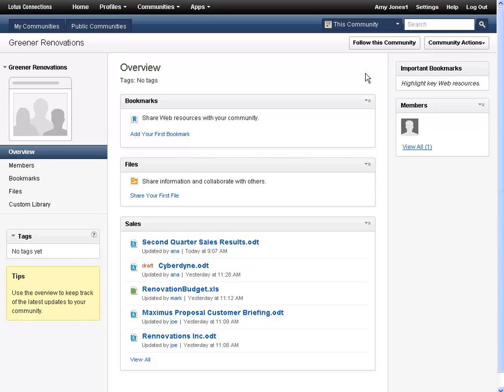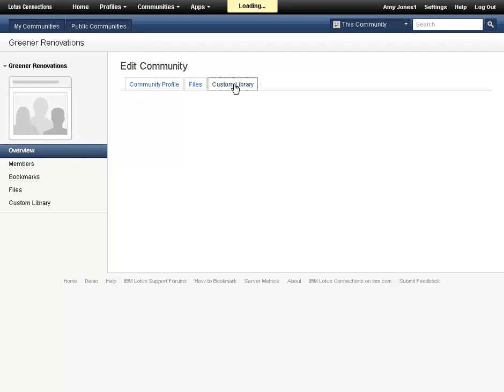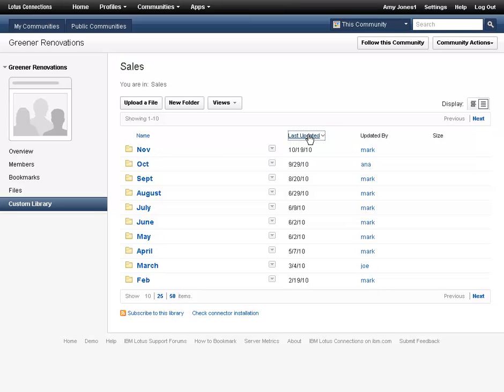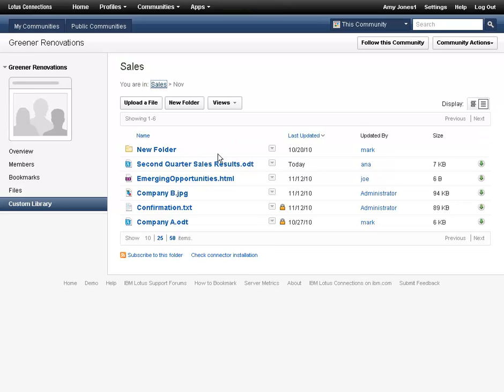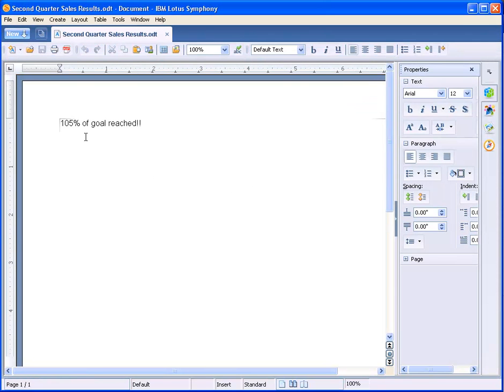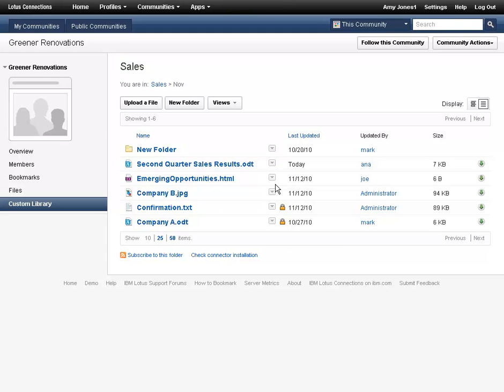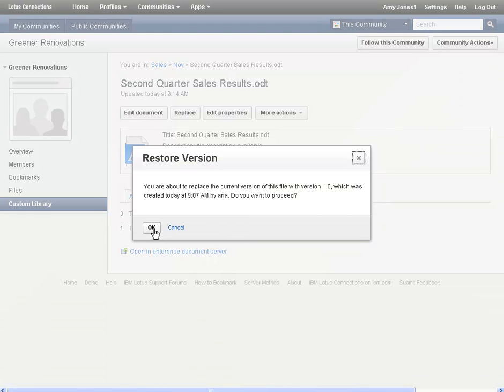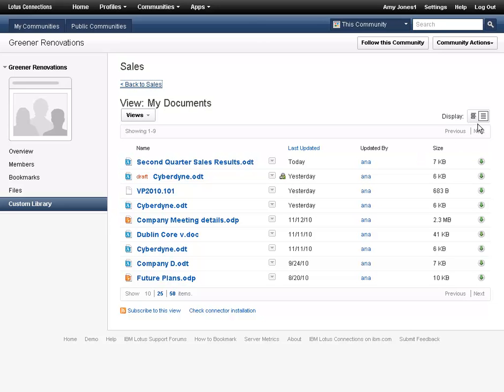LibraryWidgetShortDemo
Short demo of the Custom Library widget in IBM Connections 301